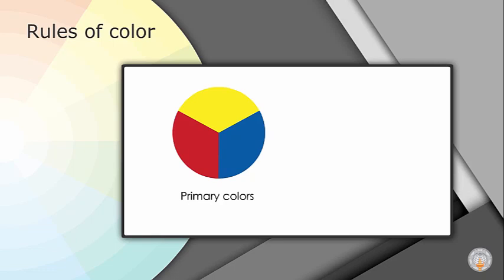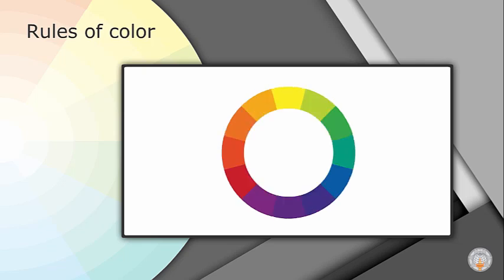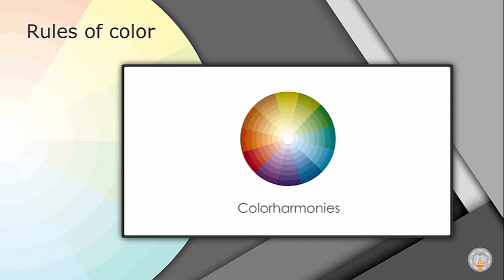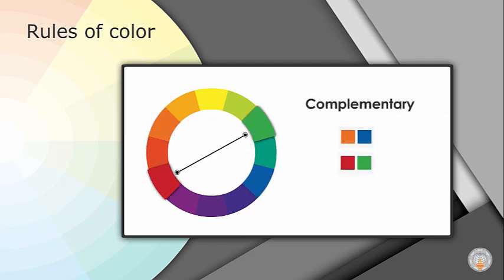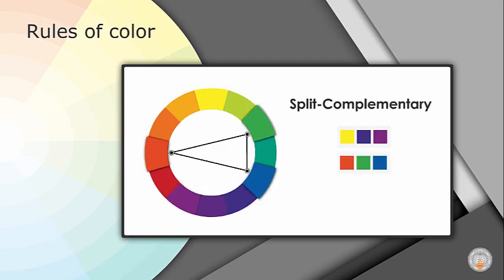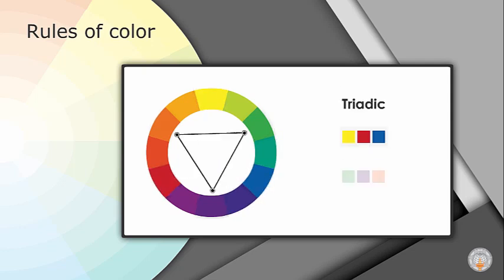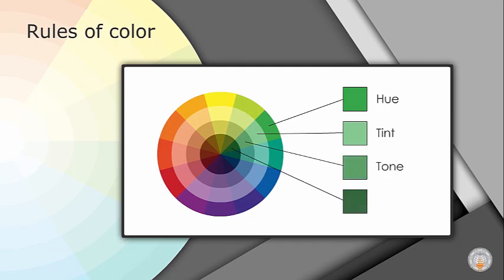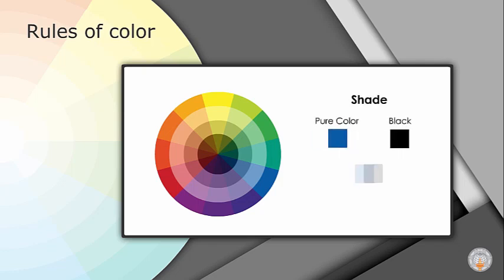MODIFICATIONS COURSE OSCIT(3)